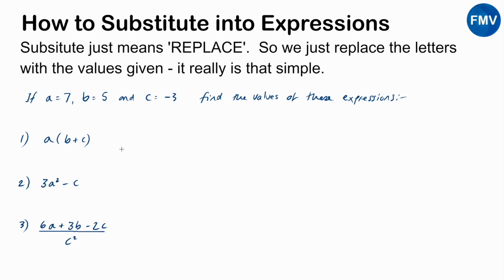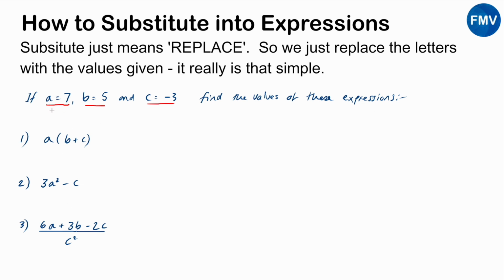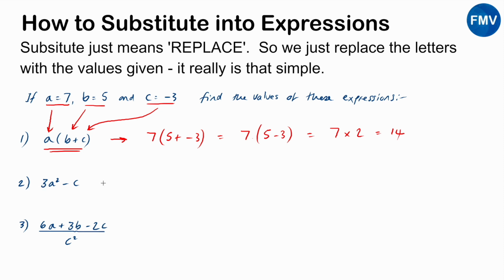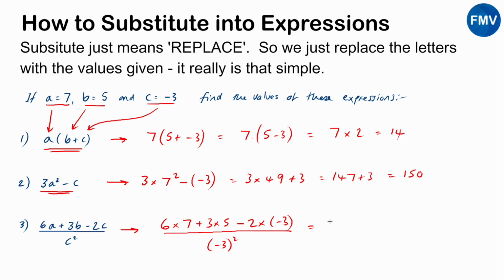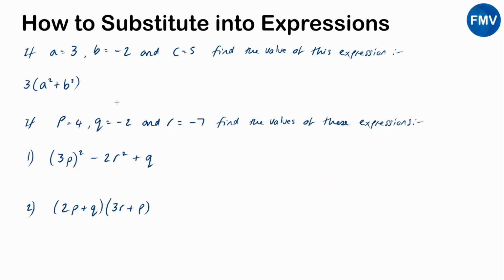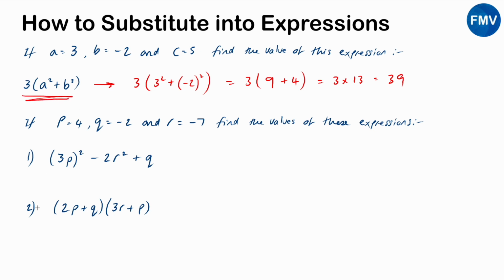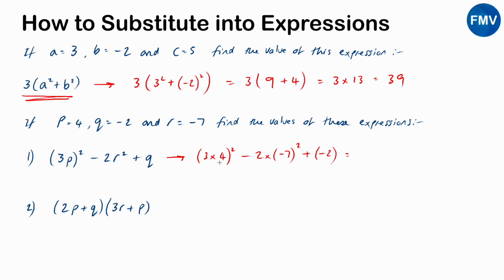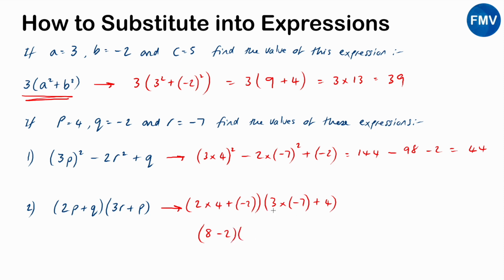SUBSTITUTION 1 | How to find the value of Expressions - Replace letters for numbers!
Learn how to substitute (replace) a letter for a given number and find the value of an expression,.  You use the same method when solving an equation or finding the answer to a formula.

Key Concepts:

* Explore the concept of substitution, a fundamental technique used in algebra. Substitution involves replacing variables (letters) with specific numerical values.
* Learn how substitution is used to evaluate expressions, where you plug in the given number for the variable and calculate the final result.
* Discover the broader application of substitution. It's a core method for solving equations and finding the answer to formulas, making it a crucial skill in algebra.

By the End of This Video, You'll Be Able To:

* Understand the concept of substitution and its role in algebra.
* Confidently substitute a specific number for a variable in an expression.
* Utilise substitution to evaluate expressions and find the final result.
* Recognise how substitution is essential for solving equations and working with formulas.

Keywords (for SEO): Substitution in Algebra, Evaluate Expressions, Variable Replacement, Solving Equations, Formulas and Substitution, Math Help, Problem-Solving Techniques,  Understanding Variables, Algebra